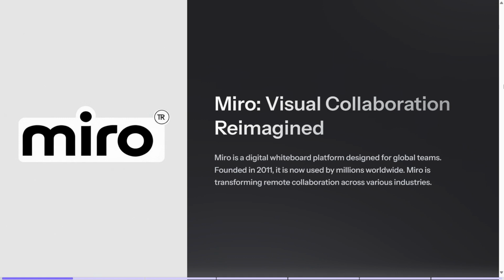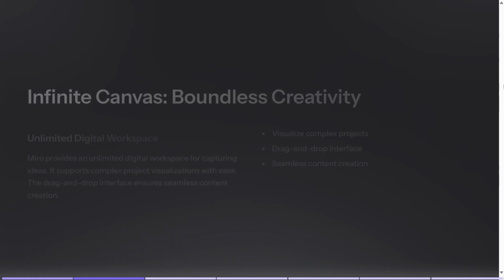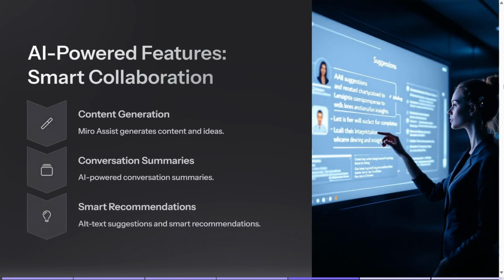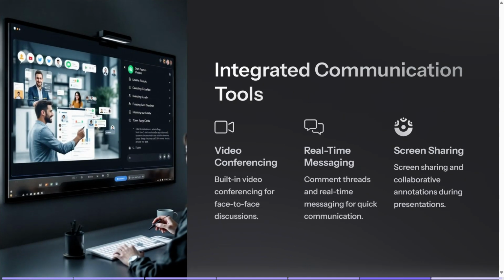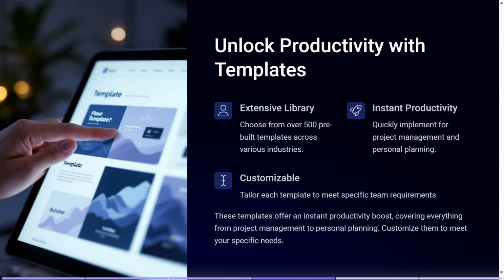Miro vs Notion | Which is Best? 2026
Hybrid teams face a dilemma: Notion's databases or Miro's visual canvas? We recreate a product launch plan in both tools—Notion's relational databases automate dependency tracking, while Miro's workshops enable real-time roadmapping. Test 1: Documentation—Notion's AI summarization beats Miro's text handling. Test 2: Retrospectives—Miro's voting systems outperform Notion's static templates. For CTOs, we analyze integration costs: Notion's API requires custom dev work for Miro connectivity, while Zapier bridges them at $50/month. Includes a decision matrix for startups vs enterprises.

Timestamps

Intro – 00:00 – 00:14
Miro Features – 00:15 – 02:48
Miro Drawbacks – 02:49 – 03:32
Notion Features – 03:33 – 05:16
Notion Drawbacks – 05:14 – 05:48
Conclusion –05:49 – 06:09